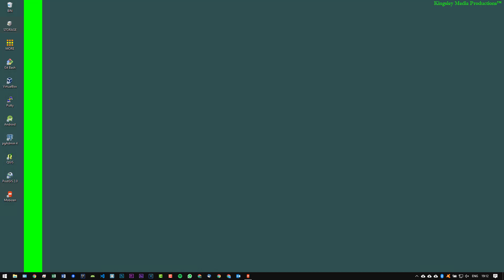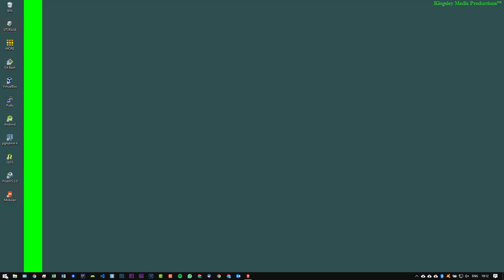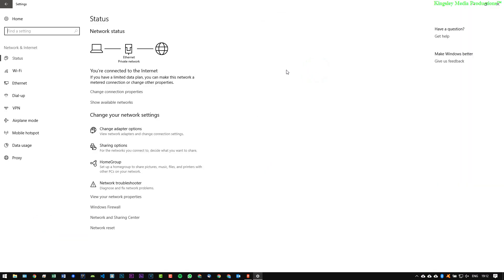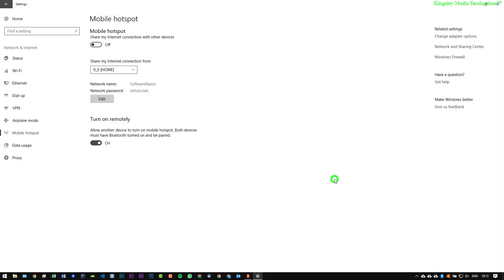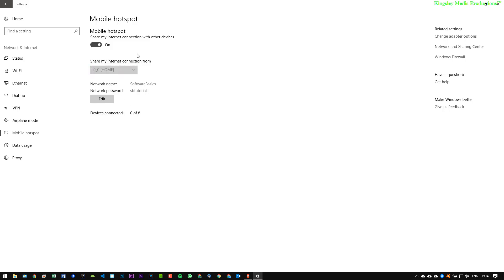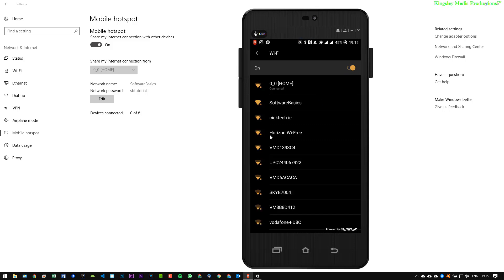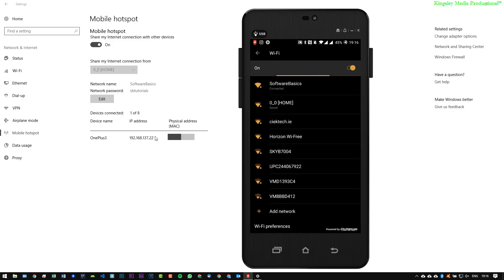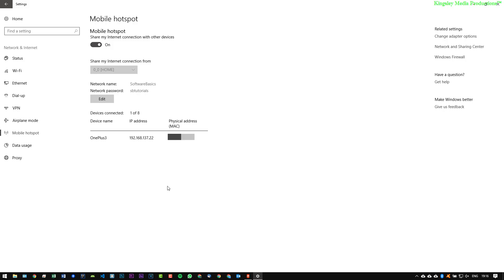How To Share (Hotspot) Your Computer's Internet Connection | Windows 10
If you liked this video and would like to see more Windows 10 tips and tricks, please leave a suggestion in the comment section. Thanks.